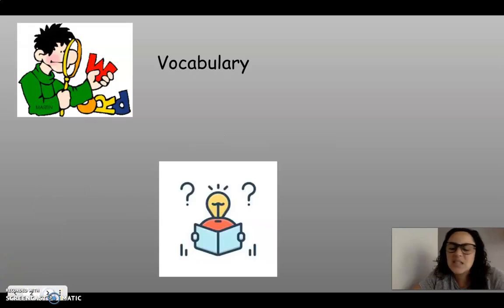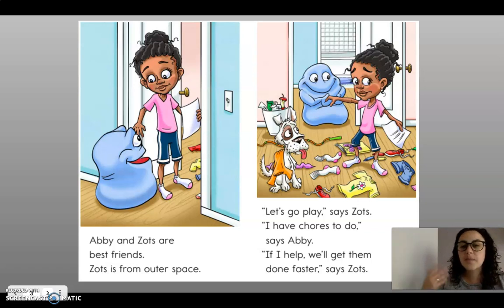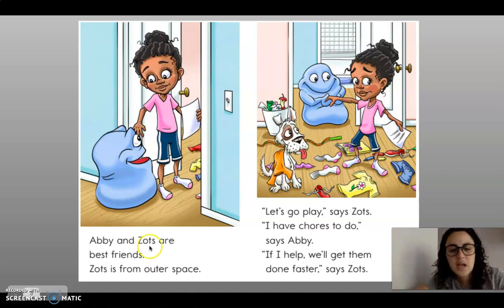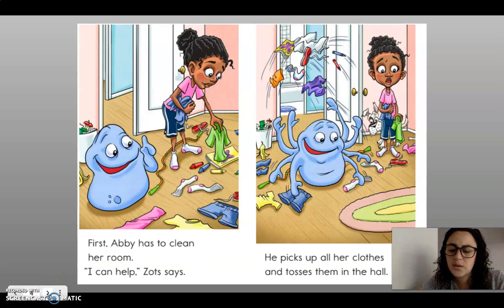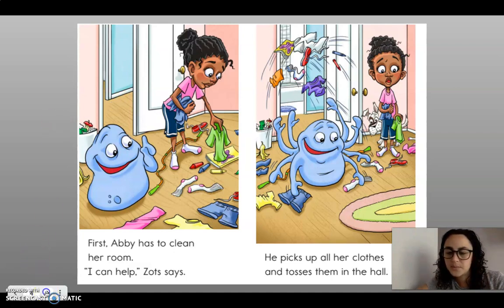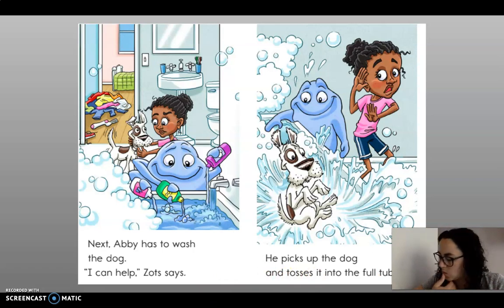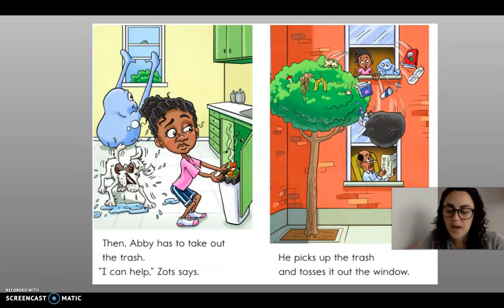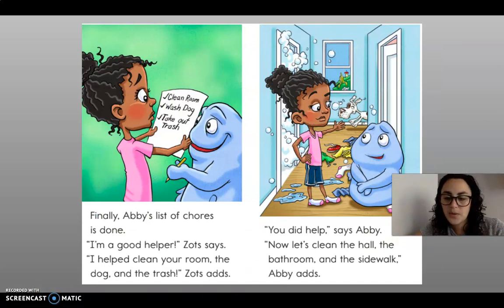How to Make Inferences in a Book | Reading Comprehension for Kids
Learn what an inference is in a text and how to make one. Readers who make inferences learn and enjoy book so much more!